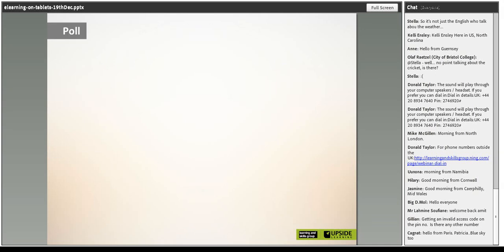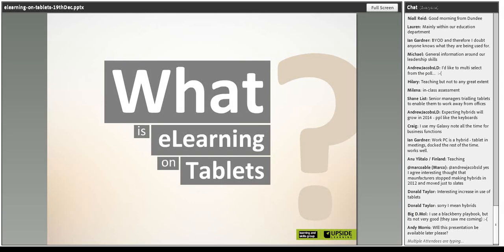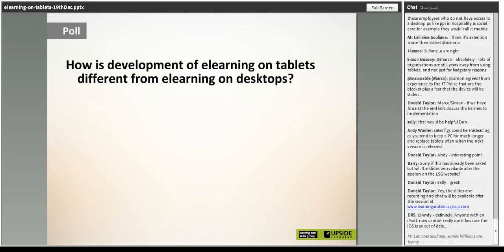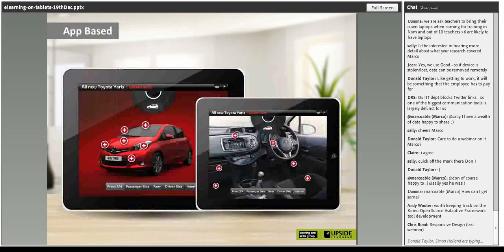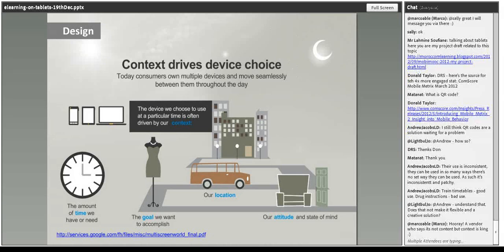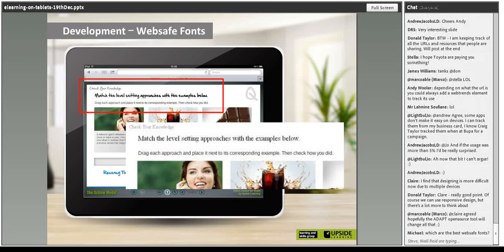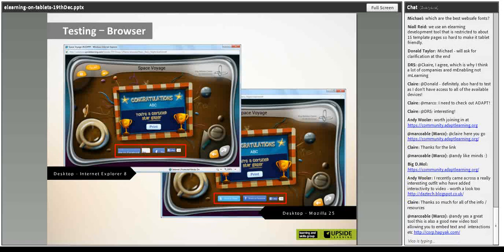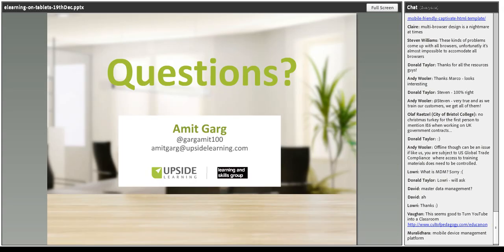LSG Webinars: Implementing tablets for learning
Amit Garg, Director and Co-founder, Upside Learning

The tablet market is growing at an exponential rate. Tablets are no longer limited to entertainment purposes, but now are a part of organisational L&D activities across businesses large and small. However there is still a degree of hesitation to make the switch to tablet learning, perhaps brought on by typical myths associated with Mobile Learning. Further, the designing complexity of tablets brought about by their sizes and operating systems, elevates the degree of hesitation. A thorough understanding of tablets as media consumption and learning devices, the importance of getting eLearning on tablets and finally the right way to go about it are some of the important factors that can help organizations in adopting eLearning on tablets and benefiting from them.

How tablet use is exploding and why it matters.
Why eLearning on tablets is different.
Making best use of tablets for great eLearning
Tablet-based eLearning -- tips for successful implementation
Design consideration

Amit Garg
Amit is a mobile learning evangelist. An avid learner of mobile and technology, he helps organisations understand and implement mLearning. He also helps them in taking wiser decisions in eLearning by leveraging his 13+ years experience in the learning solutions domain. He shares his thoughts, knowledge and insights on technology and learning on the Upside Learning blog and has co-authored eBooks on mLearning and eLearning on tablets. He also presents webinars and speaks at renowned L&D events in the UK, Australia, and India. Amit has served as a judge for the prestigious Brandon Hall awards for 4 years. Amit holds an Engineering degree (IIT -- Kharagpur) and Management degree (XLRI -- Jamshedpur), and has earlier worked in Process and Automotive industries.